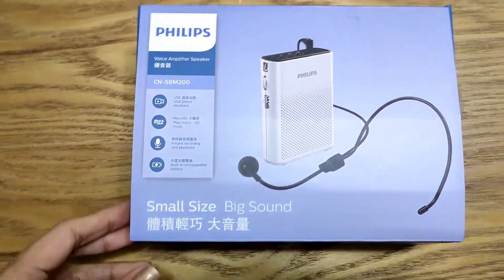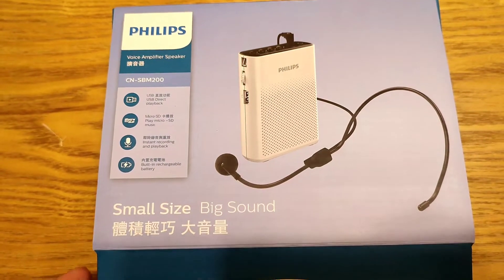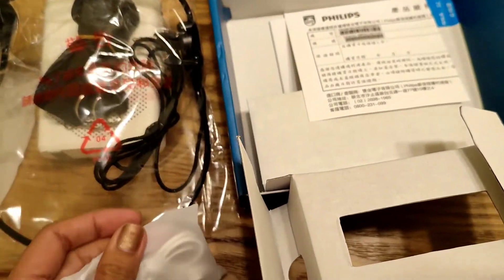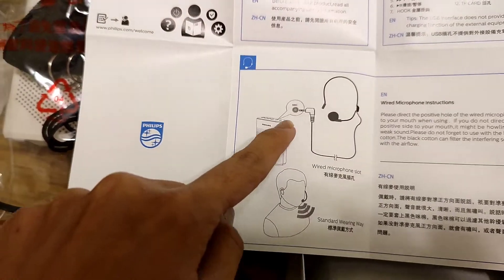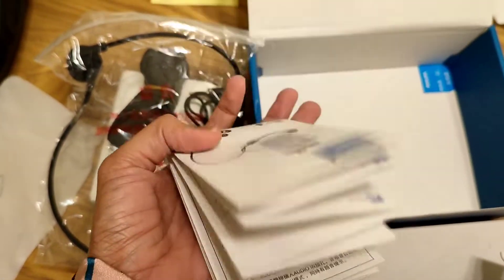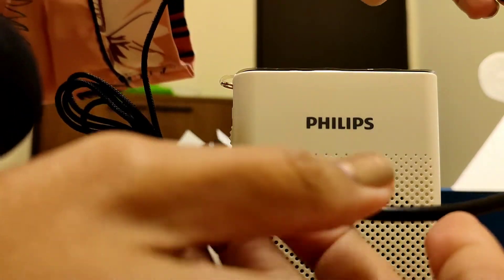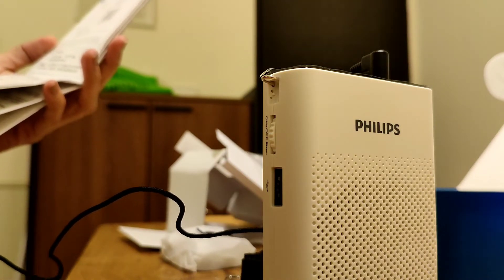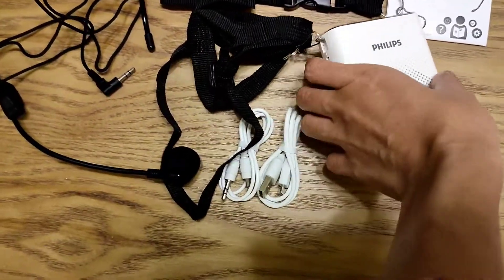Philips Voice amplifier unboxing